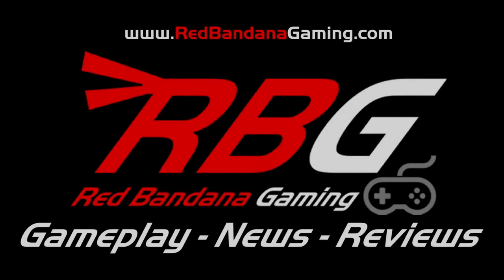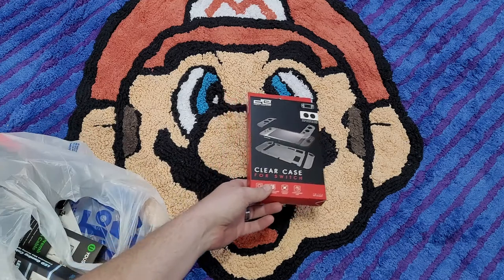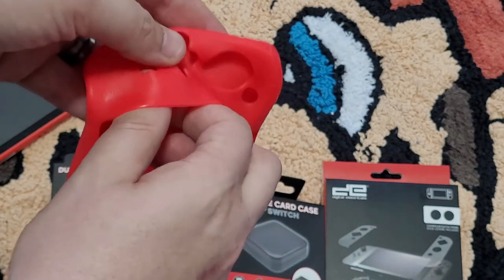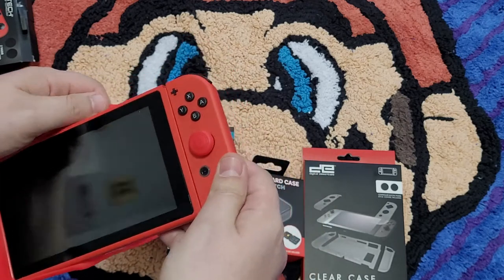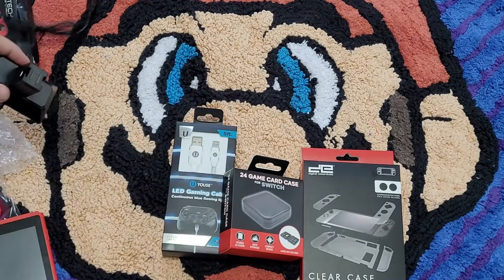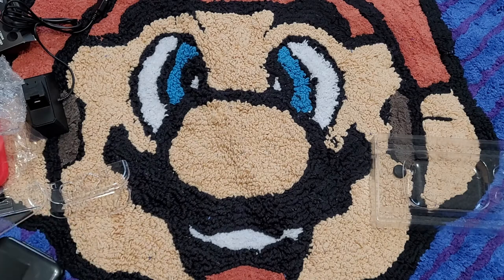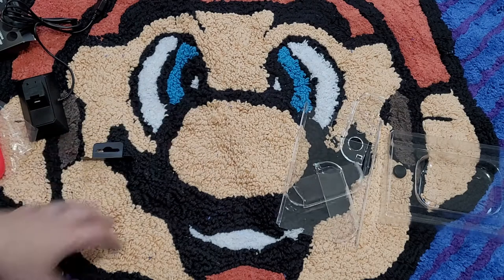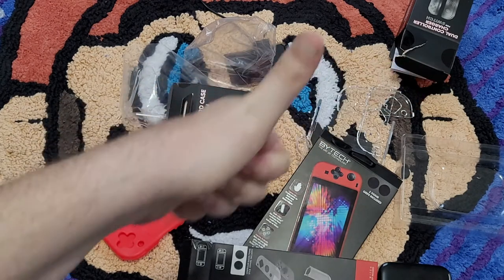Five Below Nintendo Switch Accessories - Are They Worth It? - Red Bandana Gaming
If you didn't know, Five Below sells gaming accessories and today, I'll check out a few and let you know if they are actually worth it or not.